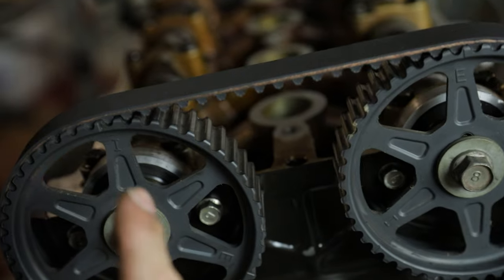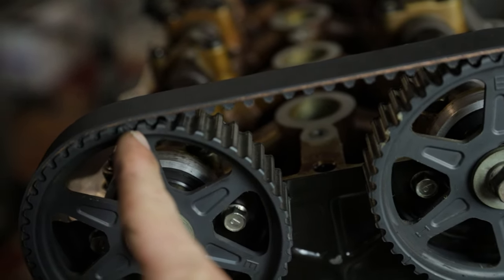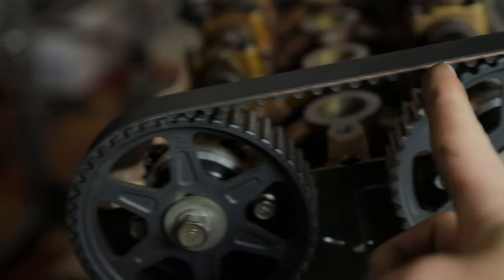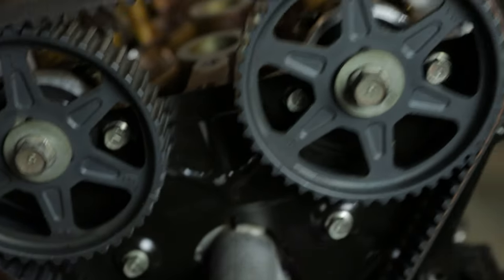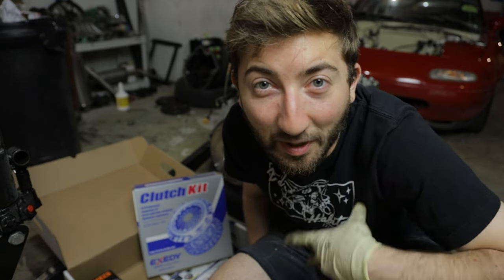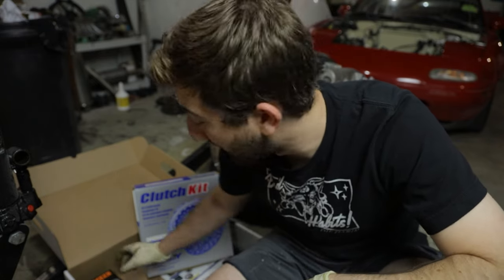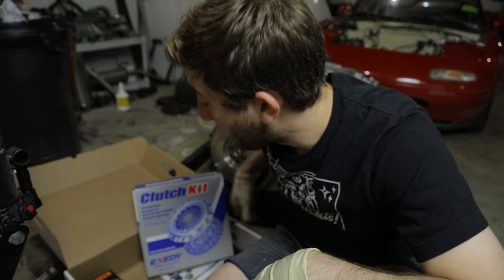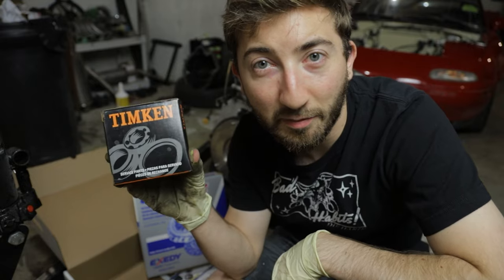Things You Should Know Before Doing a Miata Timing Belt/Clutch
The engine is back in the car! Also covering some tips for doing a timing belt and clutch on a 1.6 Miata.

Clutch Kit: